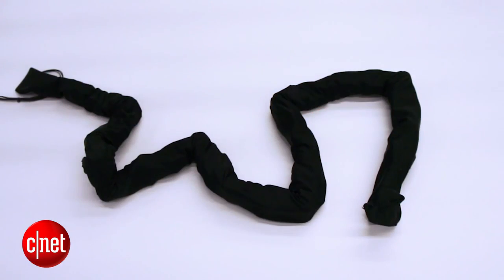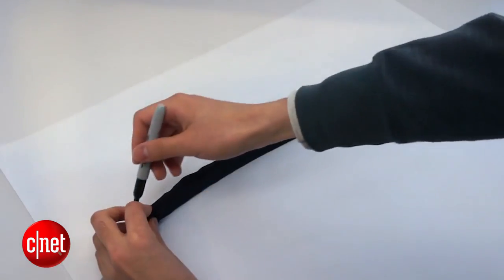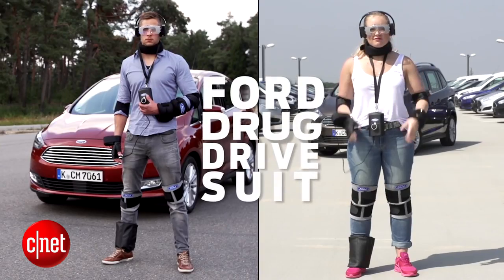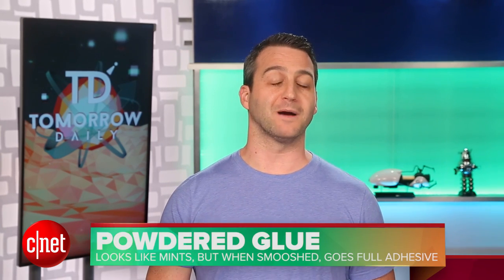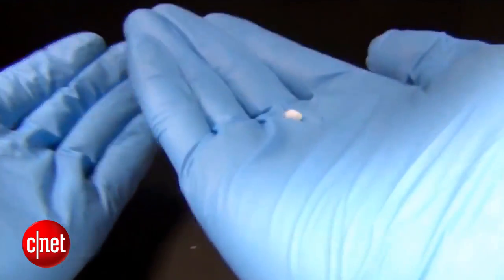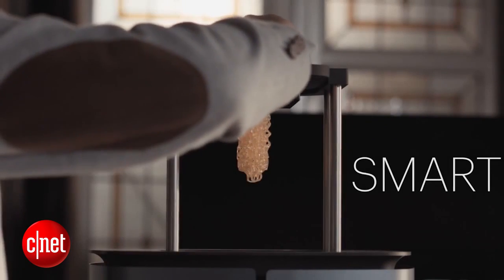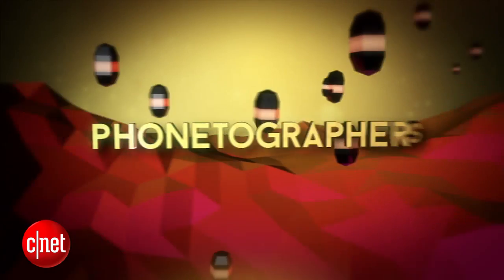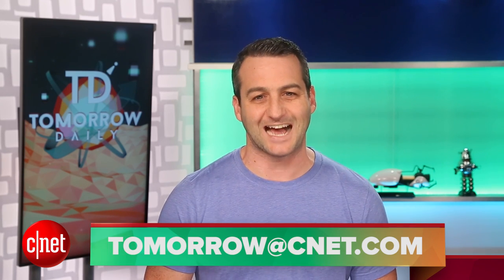Tomorrow Daily - MIT made a shapeshifting snake robot and it creeps us out, Ep. 276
Jeff describes MIT's new (and creepy) shapeshifting robo-snake, Ford's attempt to show young drivers how dangerous drugged driving is and why powdered glue could be the next frontier for adhesives.